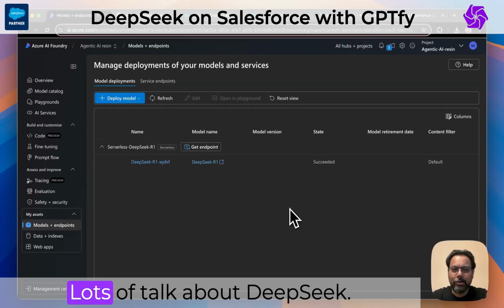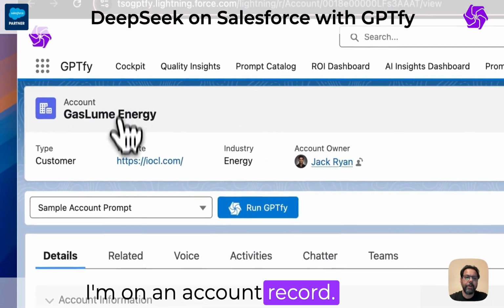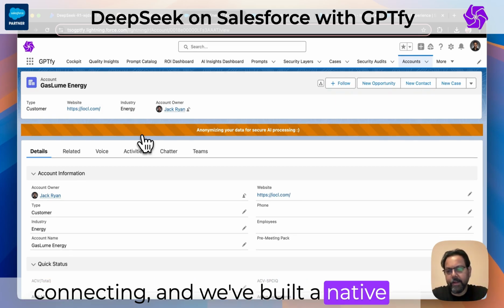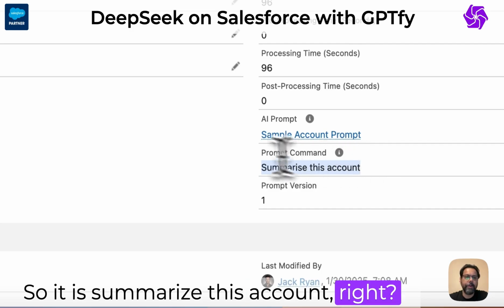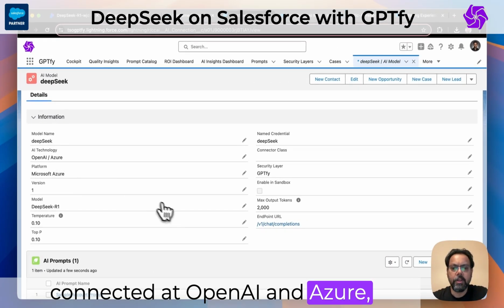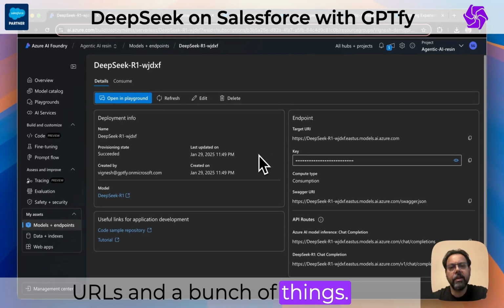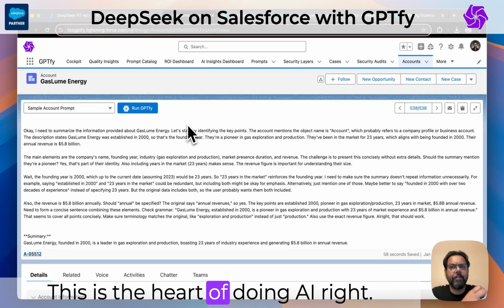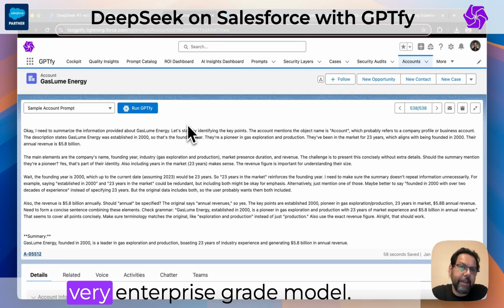How to Integrate DeepSeek with Salesforce Using GPTfy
In this video, you will learn how to use DeepSeek with Salesforce through GPTfy. Follow along as we set up DeepSeek on an Azure instance and integrate it seamlessly with Salesforce.

See a live demonstration of how DeepSeek summarizes account data directly from Salesforce and learn about the security measures and best practices in place.

Finally, understand how to connect multiple AI models and maintain an agile and secure AI architecture.

Perfect for anyone looking to enhance their Salesforce experience with advanced AI capabilities.

00:00 Introduction to DeepSeek and GPTfy
00:07 Setting Up DeepSeek on Azure
00:33 Integrating DeepSeek with Salesforce
01:17 DeepSeek's Reasoning Model in Action
01:36 Technical Deep Dive: Security and AI Models
02:32 Connecting Multiple AI Models
03:13 Future-Proofing Your AI Architecture
04:11 Conclusion and Final Thoughts